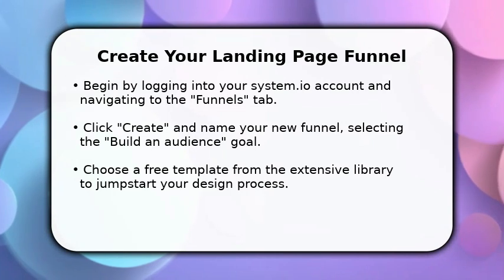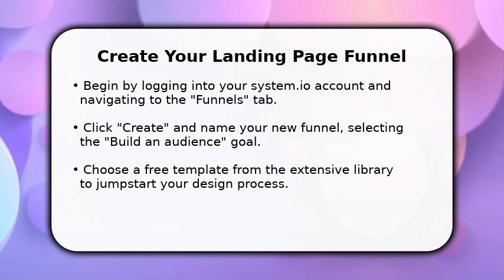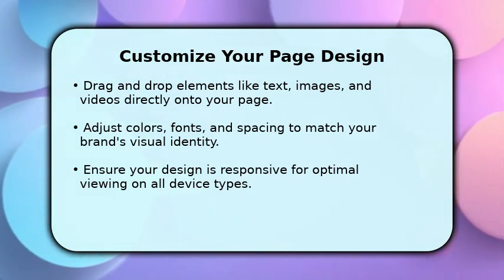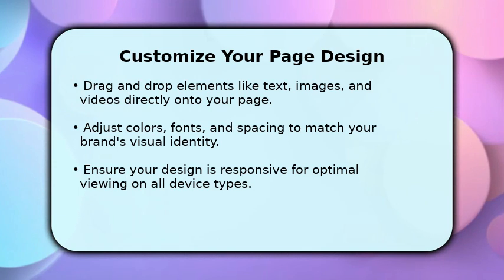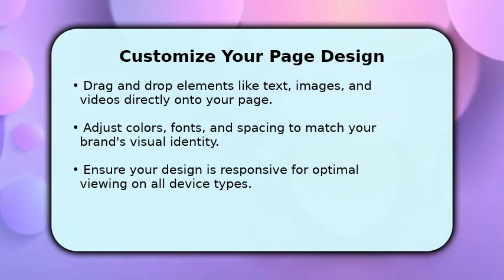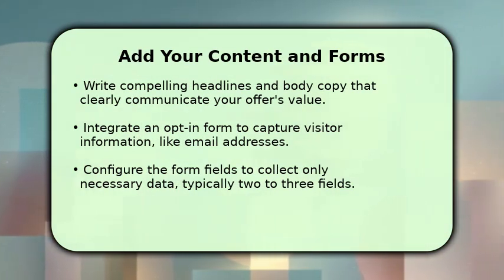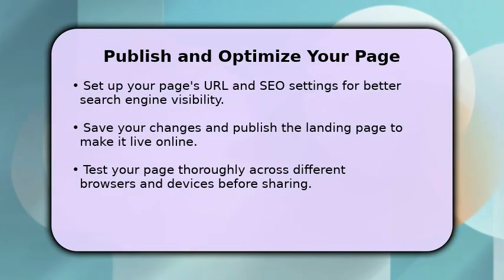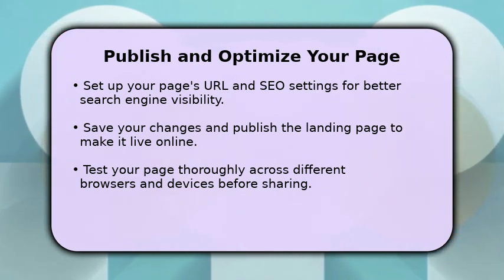How to Make Landing Page on System.IO (Easy Method)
▸ (x) Learn how to create a landing page using System.IO in this easy-to-follow tutorial. Discover the simple steps to build a professional-looking landing page without any coding experience. Perfect for beginners and web designers.

System.IO landing page, create landing page on System.IO, easy method, landing page tutorial, System.IO website builder